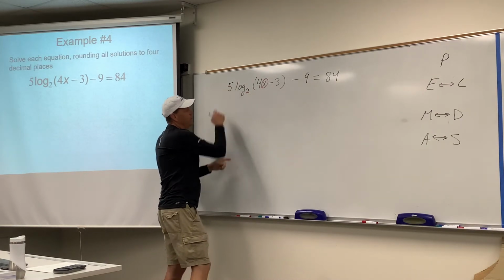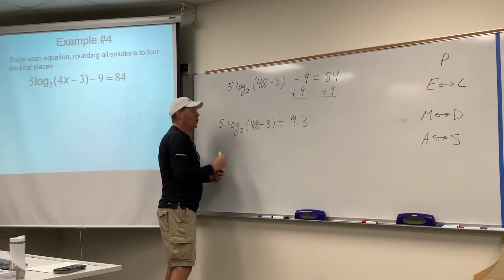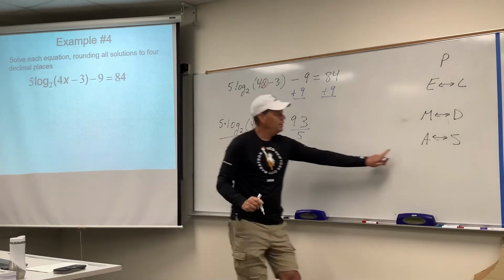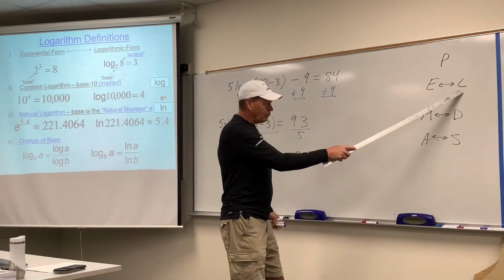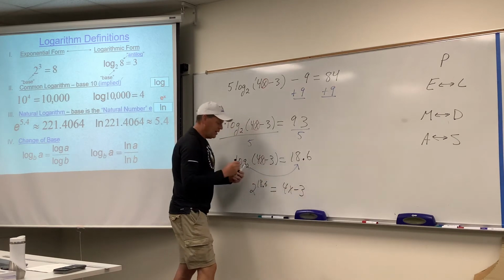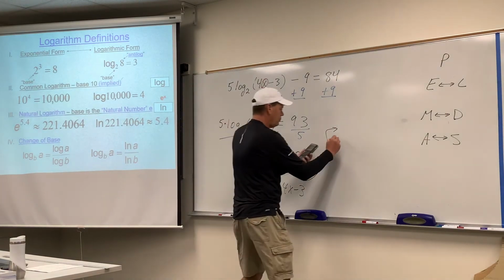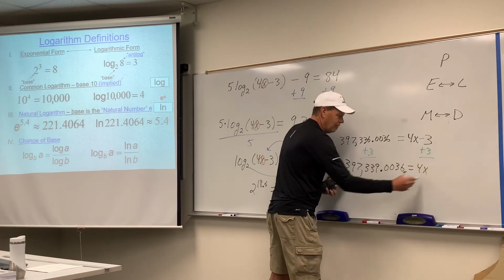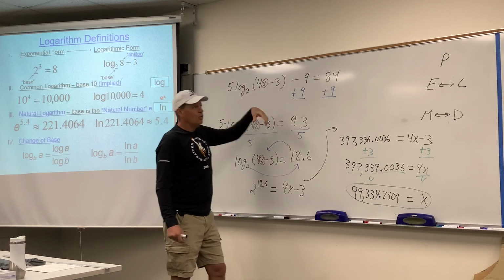College Algebra - Logarithms - Example